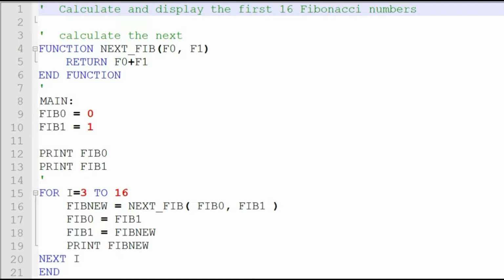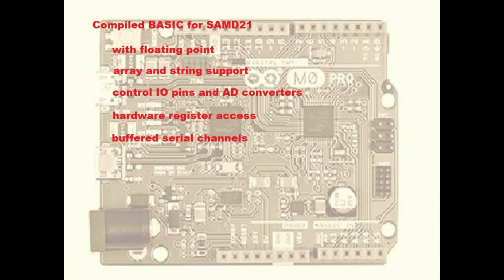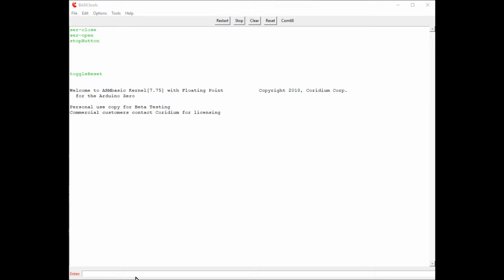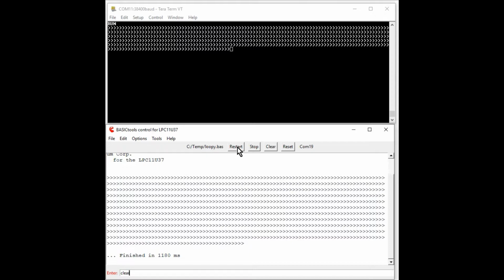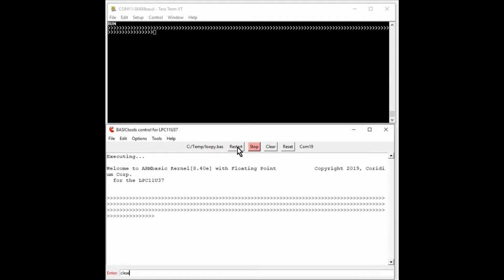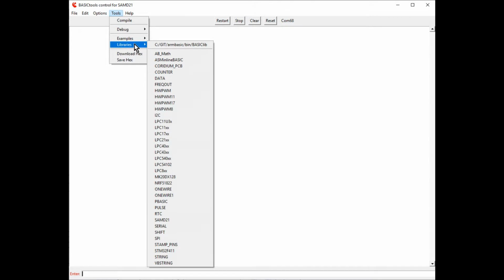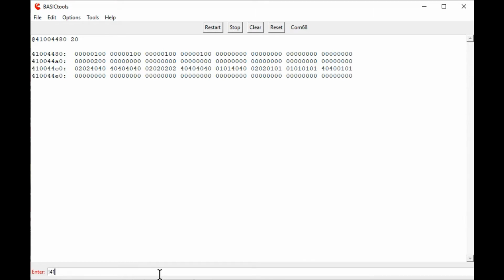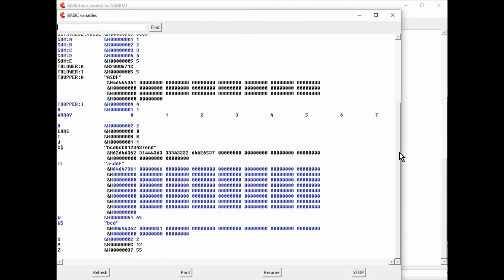BASIC for Arduino Kickstart